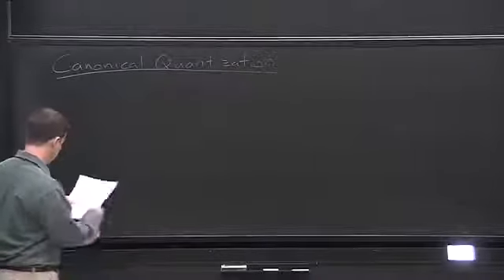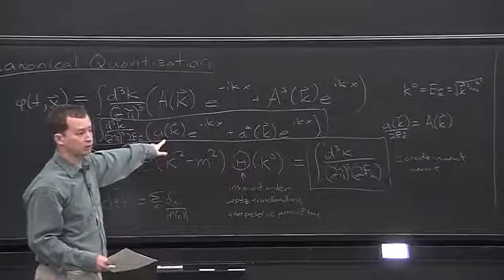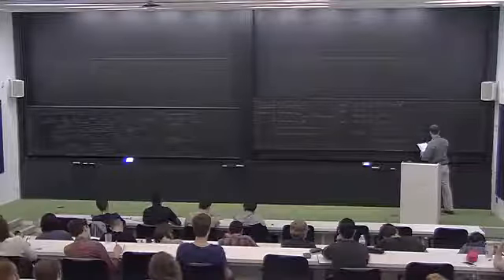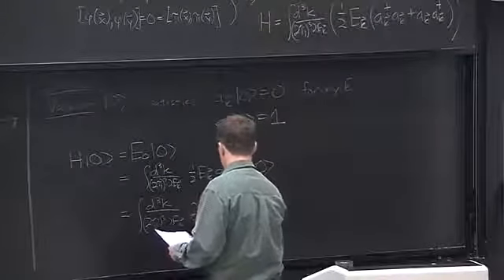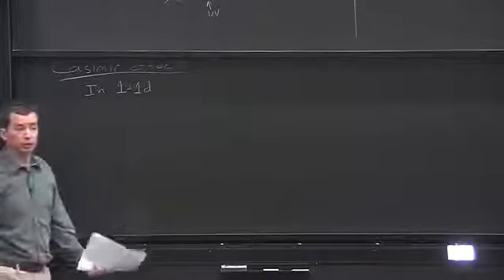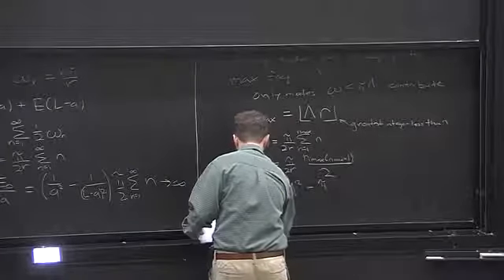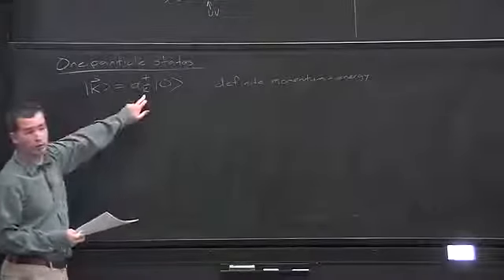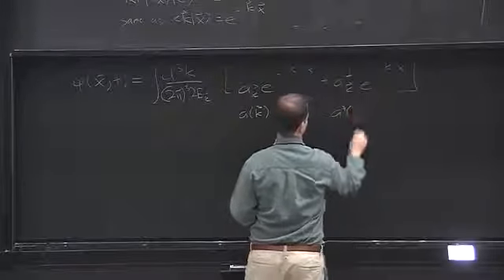Lecture 2 ¦ Quantum Field Theory - Dan Wohns